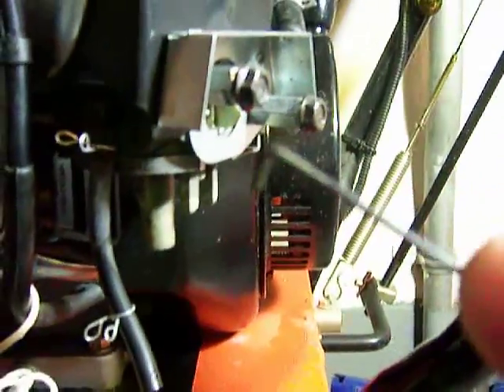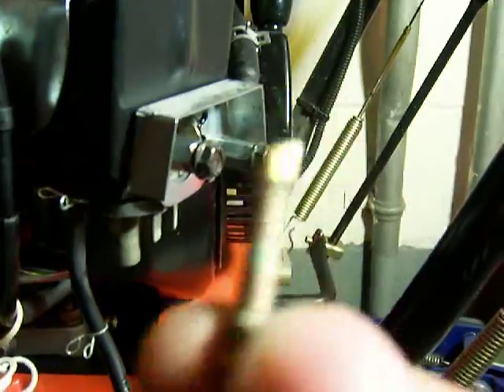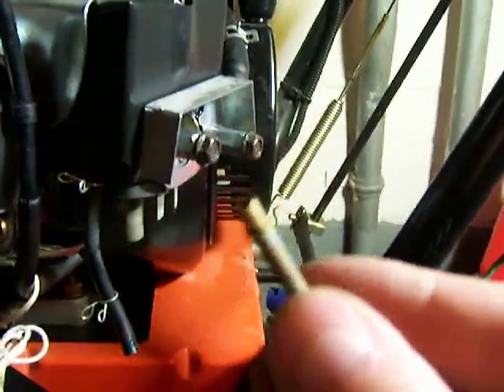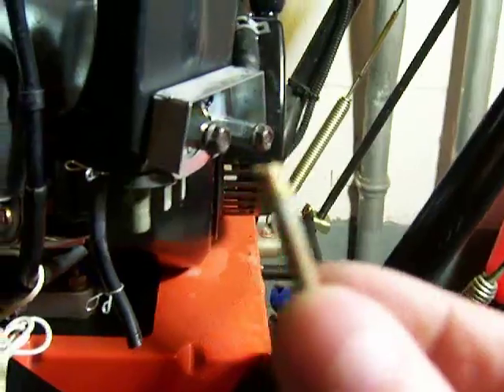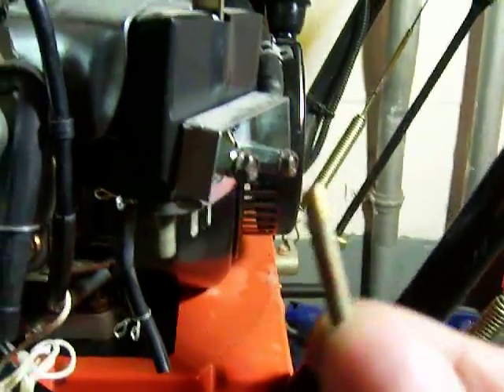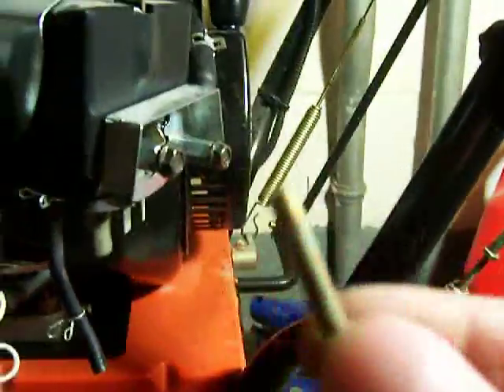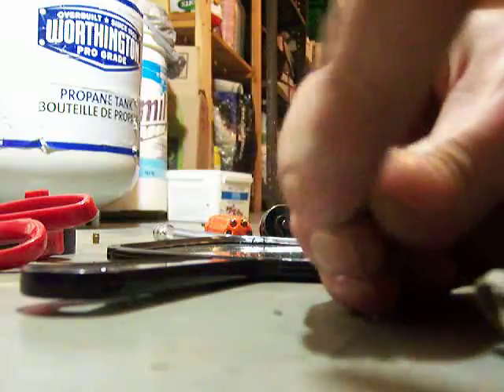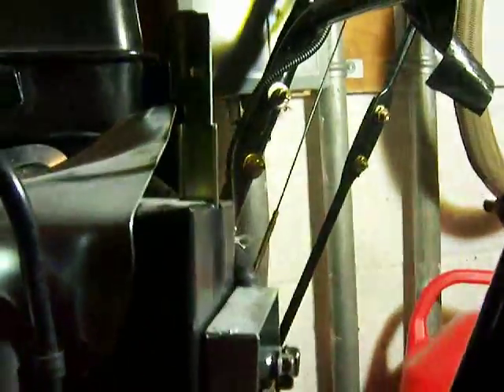Snow thrower/blower won't start after summer time - Emulsion tube removal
All these snow throwers, have all the same issue. During summer time, gas gets stuck inside the carburetor screw (technical name is emulsion tube), and the carburetor gets clogged: no start in december, or starts but runs with a hesitation. The engineers have not figured yet a way to prevent the carburetor from clogging.
I have tried it all: fuel additives, drain the fuel, run the engine until it runs out of fuel. All have failed. The gas tank is designed in such way, there will be remaining fuel in the carburetor screw, and it will clog no matter what. This screw (emulsion tube) is a thin fuel passage and it's where it gets clogged by fuel that stays there without flowing during the summer months (the fuel degrades and forms a thick foam that won't get away by itself). It only takes a summer for the screw to get clogged. Once this screw gets clogged, there is no other way: it has to be removed and cleaned, not a job for everyone but doable for the home mechanic.   There is no way to clean this carburetor other than disassembling it.
Otherwise you have to get your snow blower into a truck, and bring it for repair $$$.
No matter what you do, there is but one single way to prevent this: run the engine EVERY month during the summer time, for 30 seconds. Don't skip this once, run it every single month.

The fuel needs to be drained. There are two 10mm bolts under the carburetor bottom. The center one keeps the bottom in place while the offset one is for draining.

Secure well the fuel hoses with the steel clip when putting all back together.